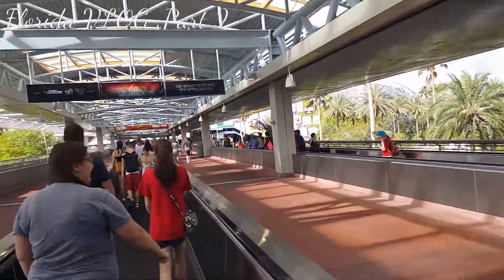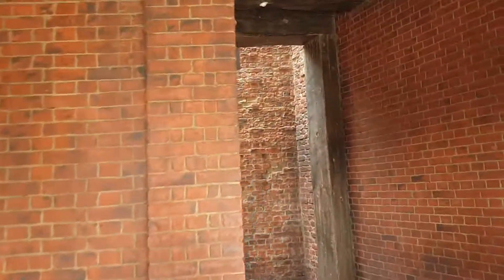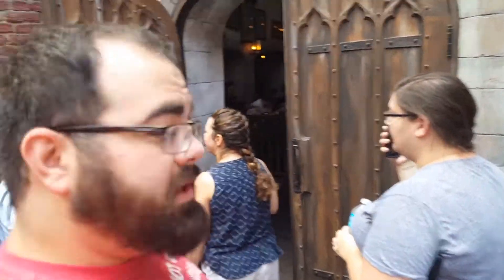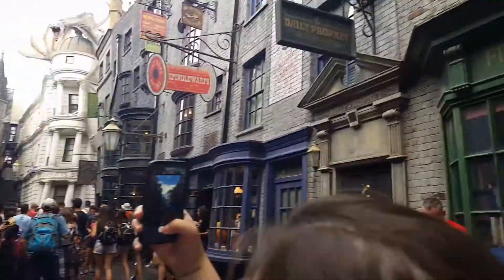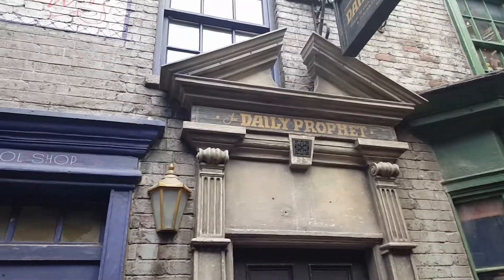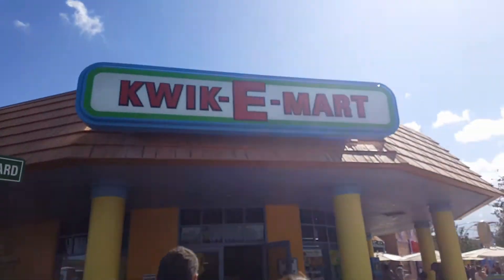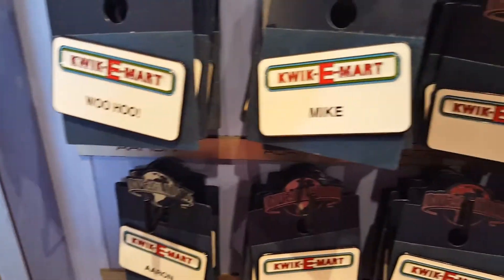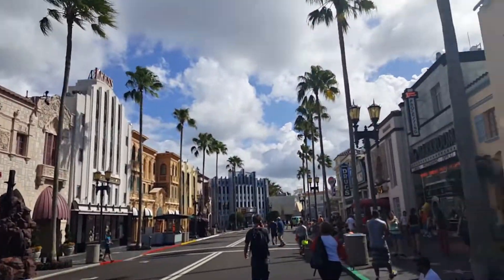Florida VLOG Part 2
We visited Universal Studios today riding roller coasters and venturing through the Wizarding World of Harry Potter.